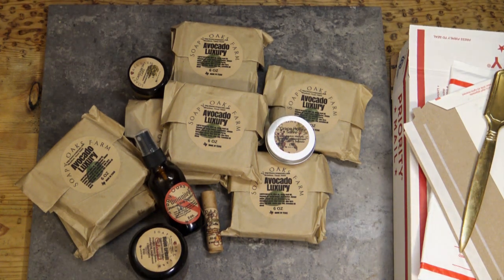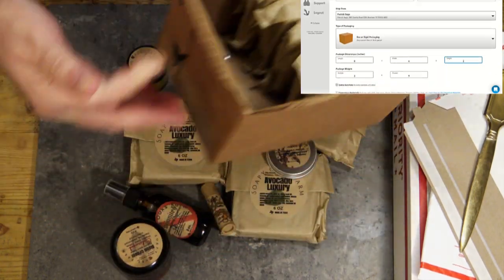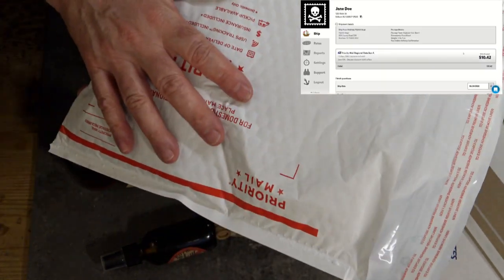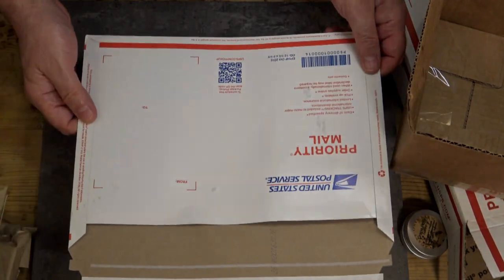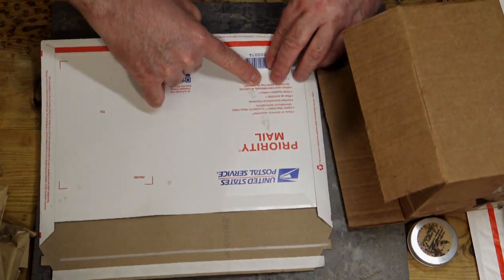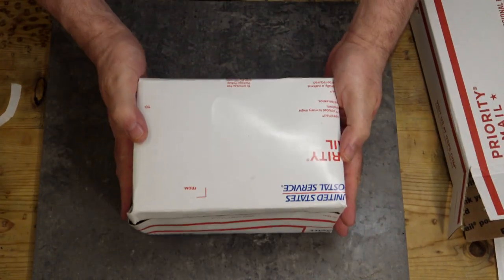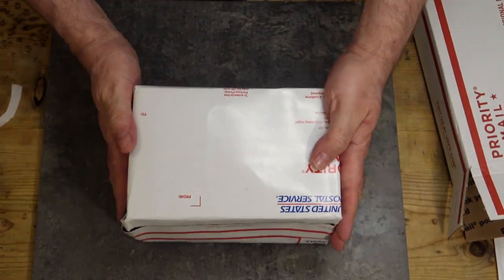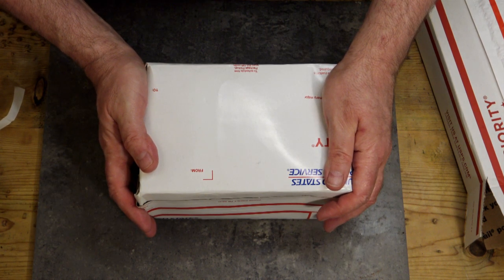Soapy Tips: Shipping Tips II/Save Money/Save the world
Hi everyone:

Perhaps this is not an exciting video, but hopefully it serves to educate a bit on reducing one-use plastic waste while saving you some money. I am not perfect in regard to plastics, but wherever I can I do try and reduce waste and where possible save some money too.  I hope you find this helpful.  Big hugs and I hope you have a safe Memorial day tomorrow.

Note: The box I made was 7 5/8 L , 5/38 W, 4 1/8 H  (9 3/8 including flaps)